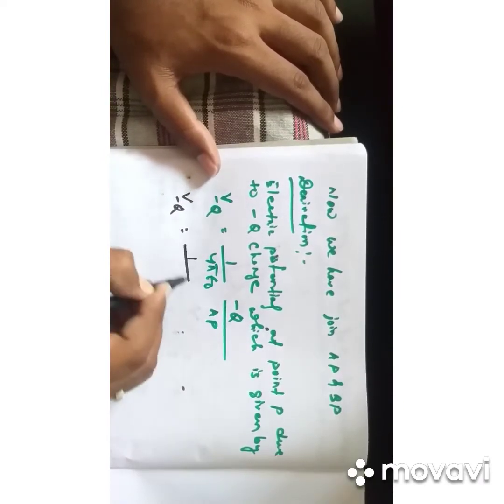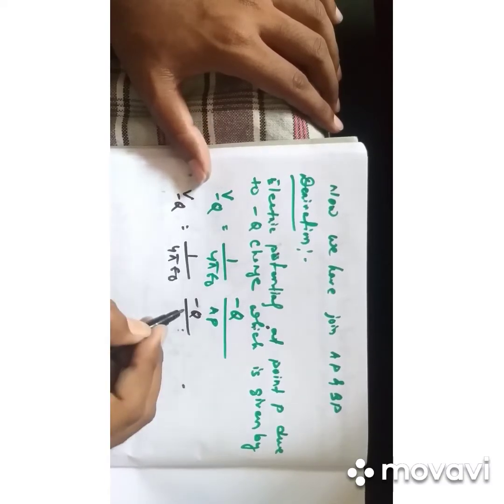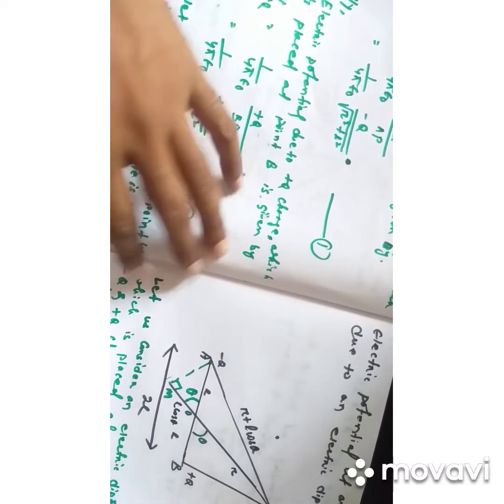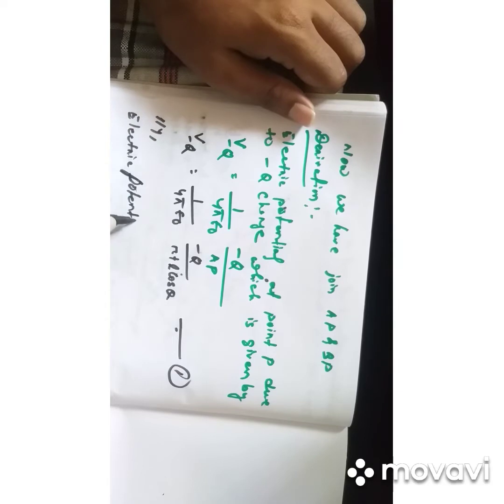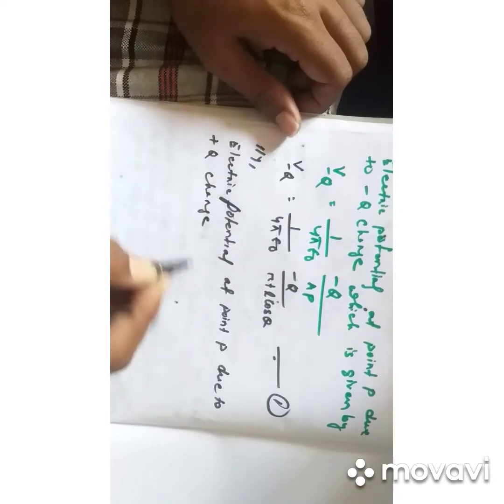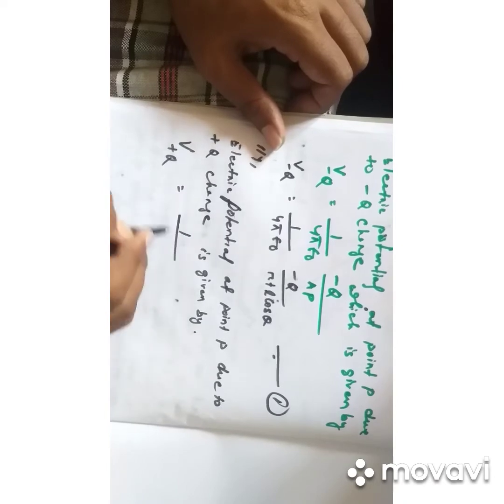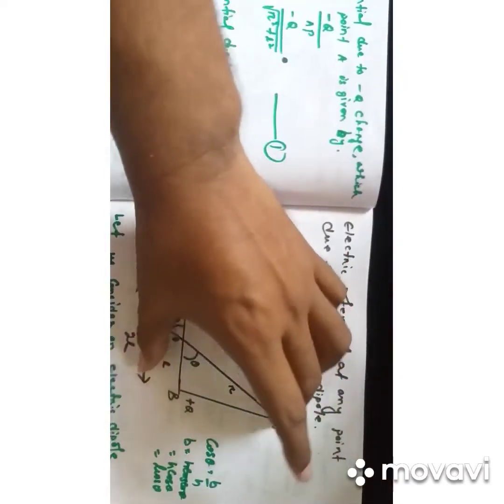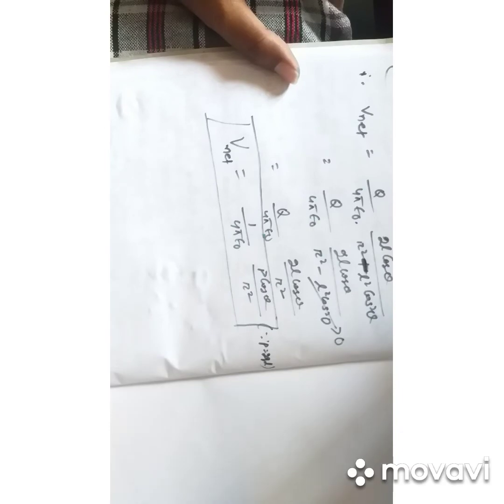Electric potential at any point due to an electric dipole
Electric potential chapter under electrostatics 3